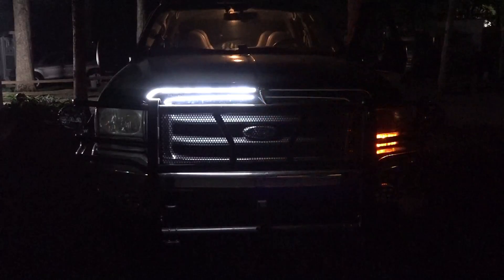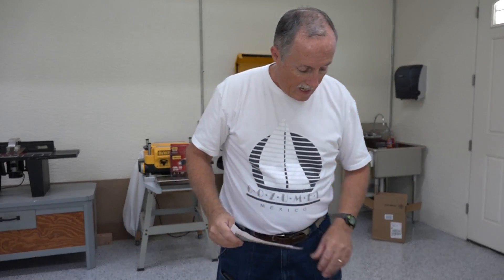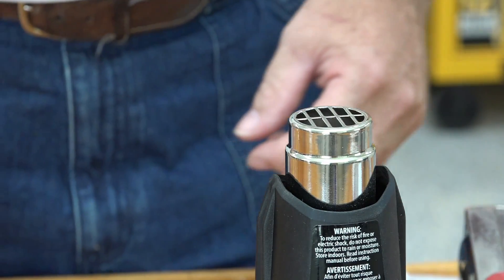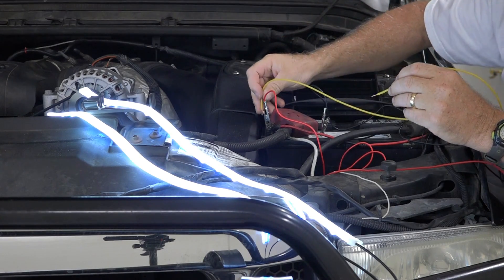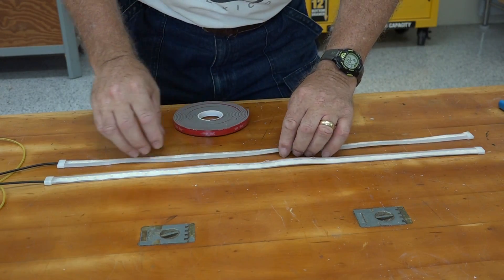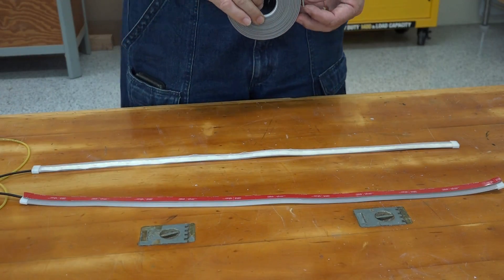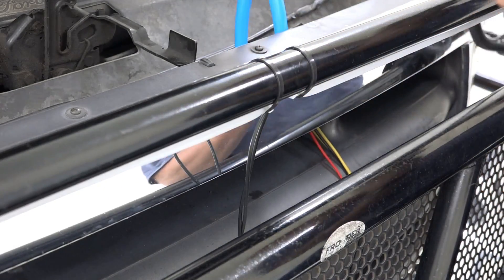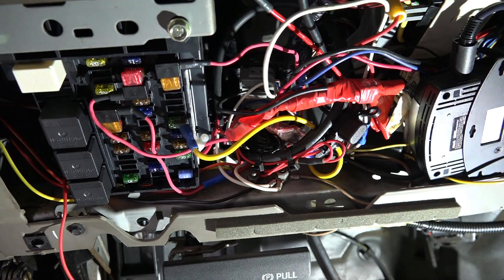How to install Daytime Running Lights + Sweeping LED Blinkers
To make my truck more visible, and safer, today I installed some Daytime Running Lights with Sweeping LED Blinkers!

My truck being a slightly older 2001, it did not have any 'constant ON' front lighting which new cars/trucks have called Daytime Running Lights.  To complicate matters even further, I usually carry a large scooter on a front hitch which blocks some of my forward lighting.  I had already added some auxiliary driving lights, but noticed that my front blinkers were also compromised or blocked by the scooter.

So, after searching for a solution, came up with the perfect flexible LED strips that provided both a nice white Daytime Running Light coupled with amber sweeping LED blinkers!  I then mounted them up high on the top bar of my brush guard and voila...a spectacular looking and functioning solution to both problems!!

Flexible Led Light Strip 2Pcs 24 Inches Dual Color White-Amber Sequential Switchback DRL

3M VHB Tape 4991, 0.375 in Width x 5 yd Length

Mini Blade Type ATM Fuse Assorted + Add-a-circuit TAP Adapter

Solder Seal Wire Connectors, Heat Shrink Butt Connector

Heavy Duty Insulated Quick Wire Splice Taps

25' Each RED, Blue, Black, Yellow - 100 ft 18 Ga AWG Primary/Remote Wire Lead